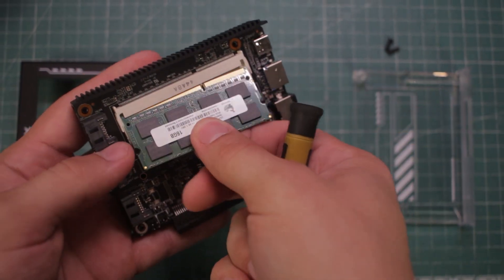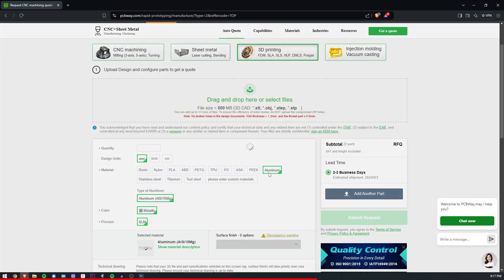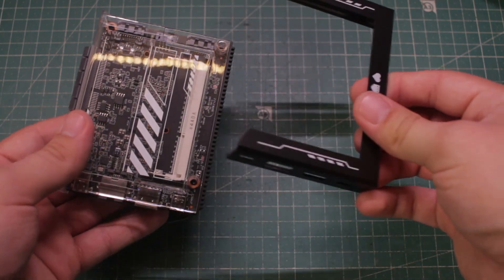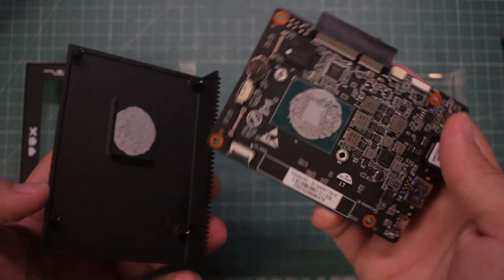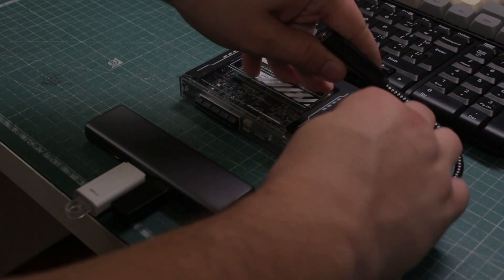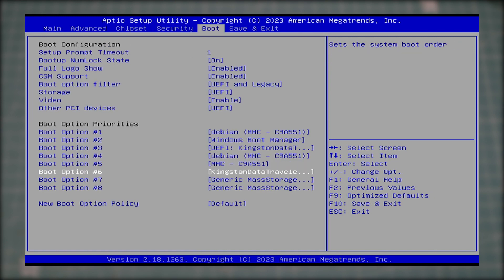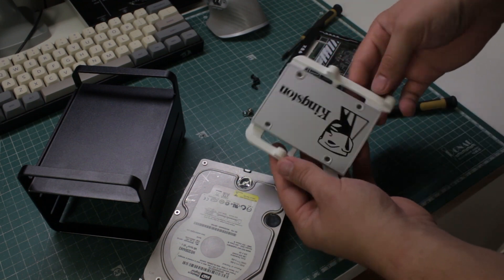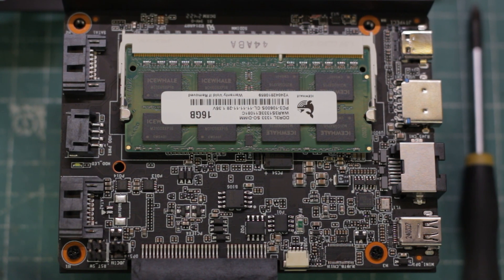ZimaBlade: A Tiny PC to Replace My Full-Size Home Server?!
and get your quote today!

Introducing the ZimaBlade! A pretty cool little low-power PC able to transcode 4K 10bit video while being a perfect candidate for a DIY home NAS!

*Check this out if you're epic sigma*

TP4056 Module
Solder Paste (Sn42Bi58)
Alcohol dispenser
Precision Screwdriver set
Solder Paste: Squeegee
Hardcore Box Cutter
Soldering Iron
Soldering Iron Tip Cleaner
My favorite soldering tip (TS-BC2)
Soldering Mat
Cheap Hot Air Station
Lab Bench Power Supply
Mini Hotplate
12AWG wire
USB Type C Tester
USB Type A Tester

*Chapters*
Introduction 00:00
PCBWay 01:19
Overview 01:50
First Boot 05:59
Installing Windows 07:58
Ubuntu Server 09:25
Conclusion 10:31

*Tags*